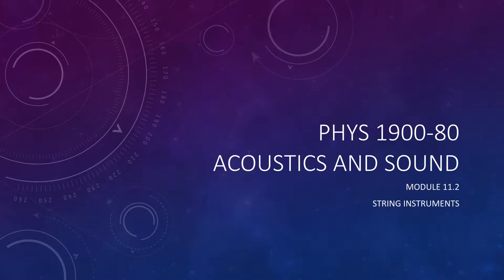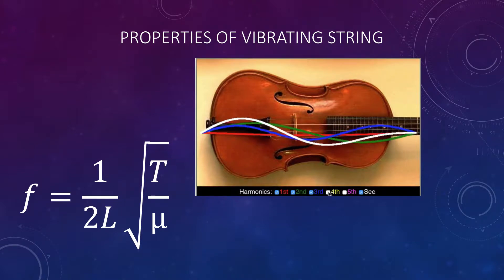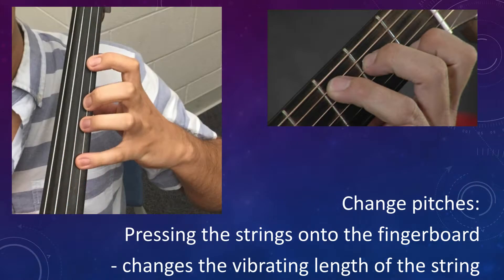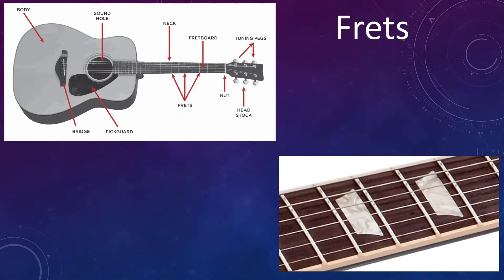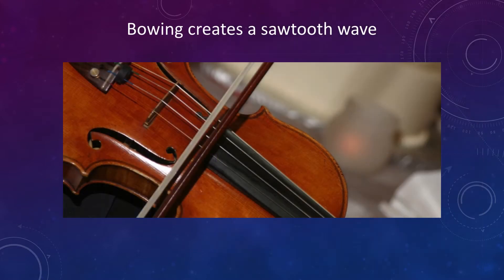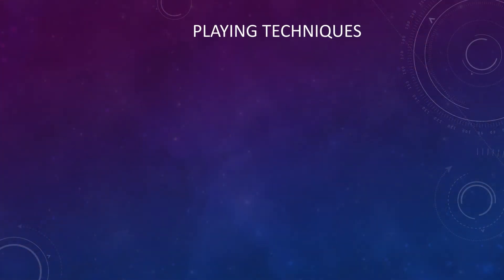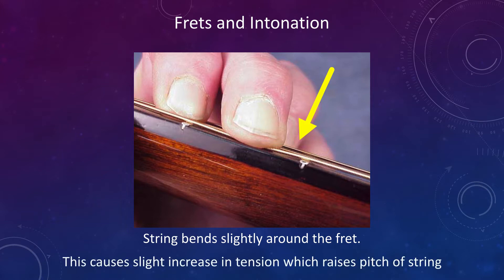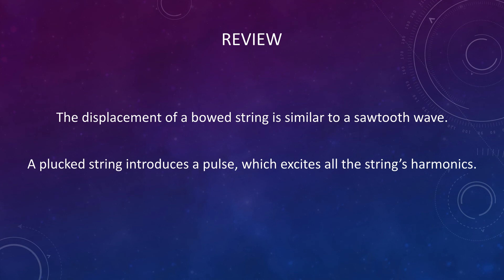Module 11.2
Module 11.2 - String Instruments